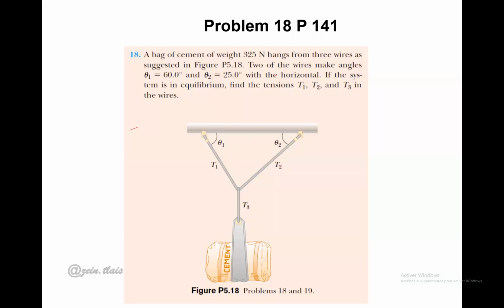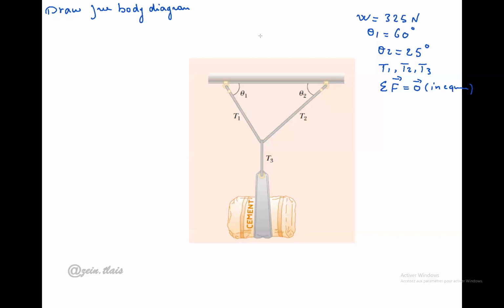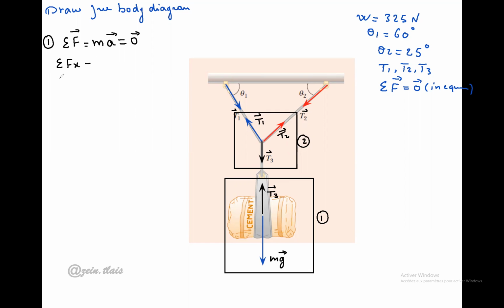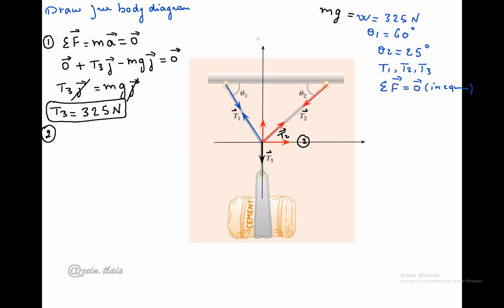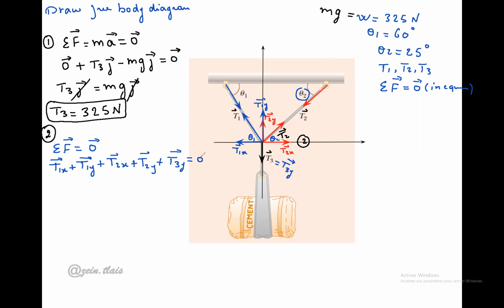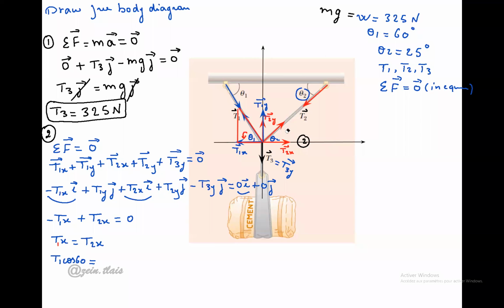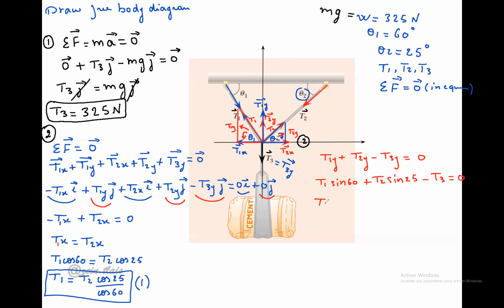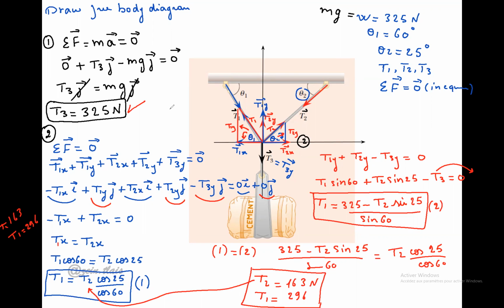Problem 18 P 141 Some Applications of Newton’s Laws